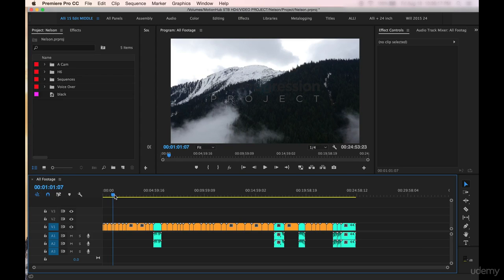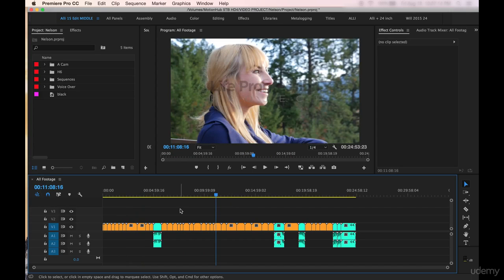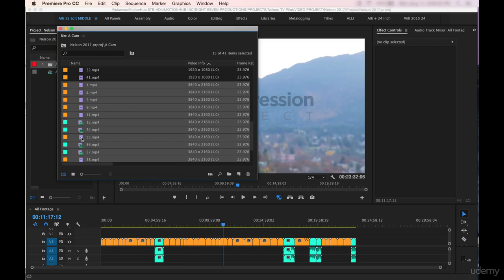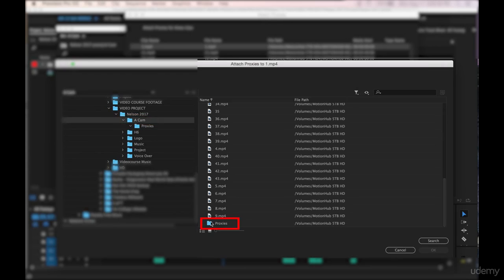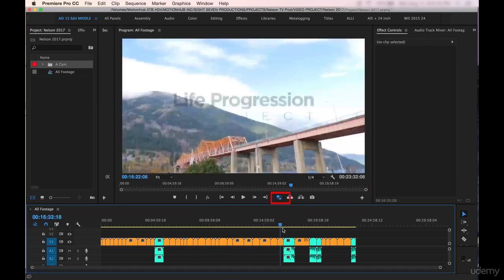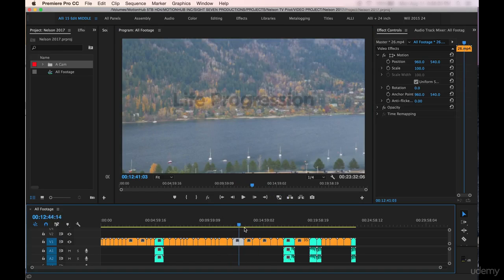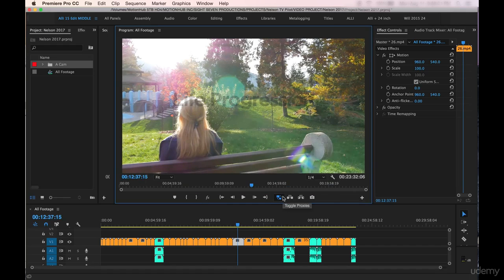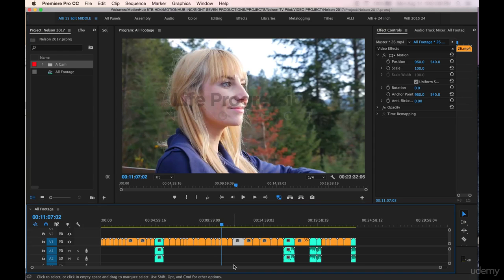Adobe Premiere Pro CC Complete A Video Editing Project 5